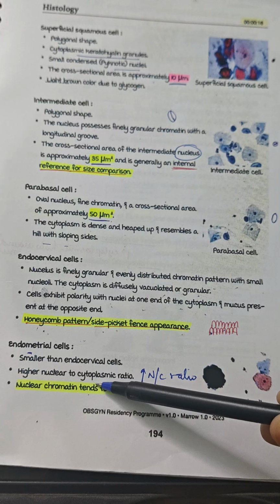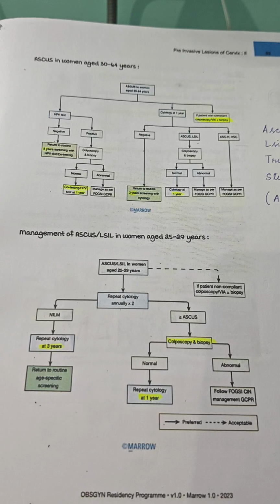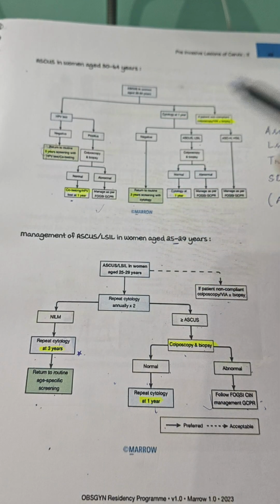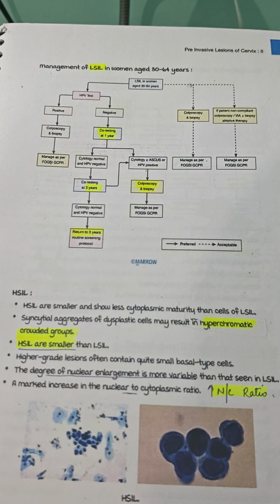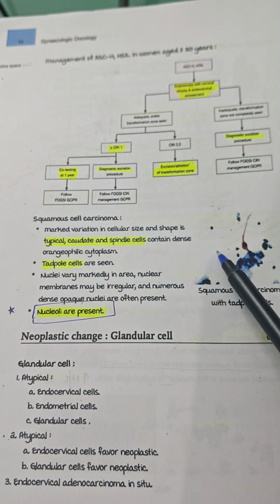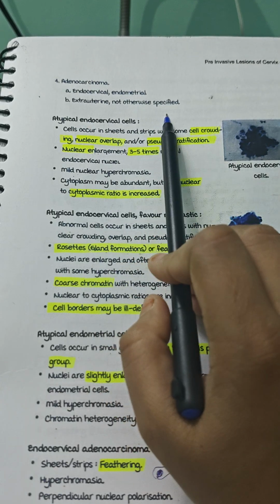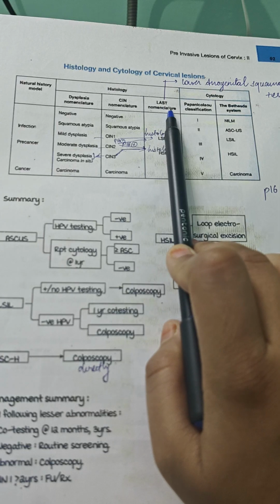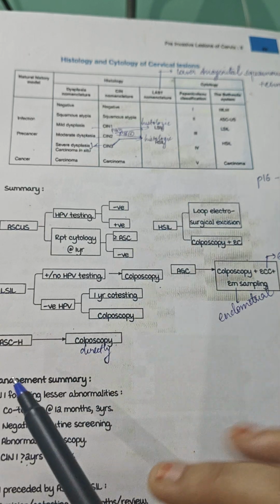Pre invasive lesions of the Cervix-2